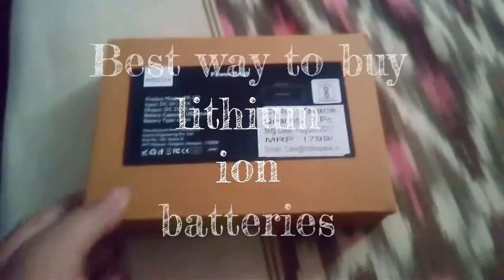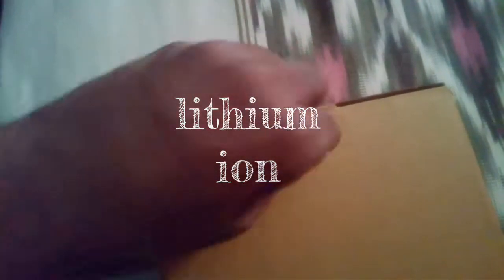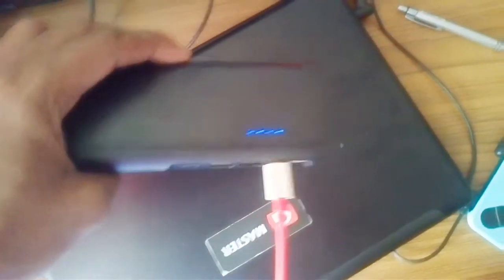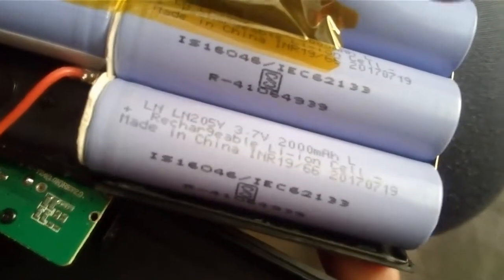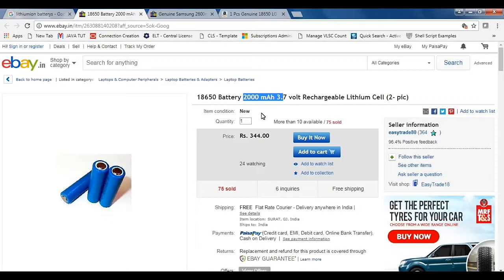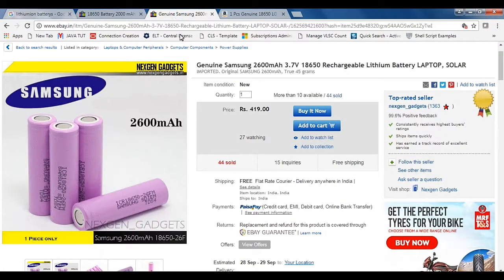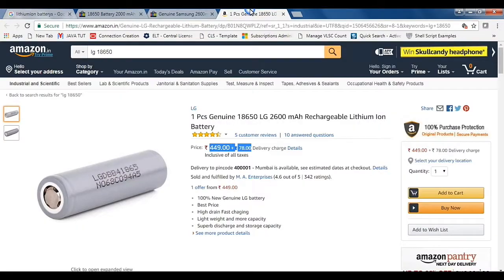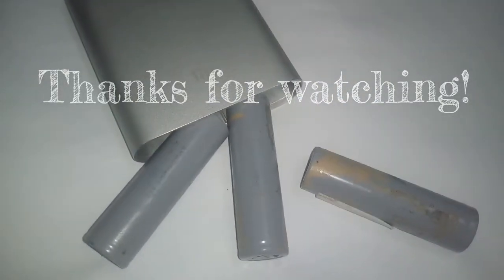Buy Lithium ion batterys for cheap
Many of you might want to buy lithium ion batterys for less price, but they are expensive if you would try to buy separately .

This video shows the best way to but them , you can use them to replace your laptop old cells or do anything you like.